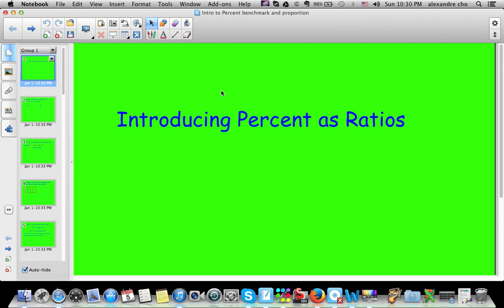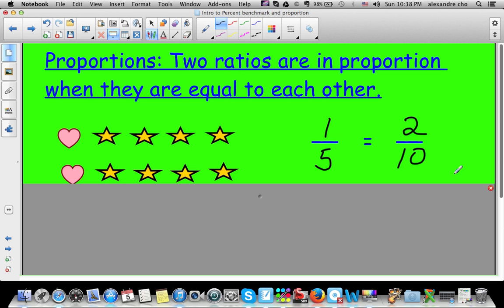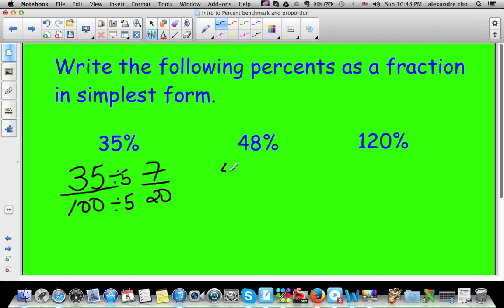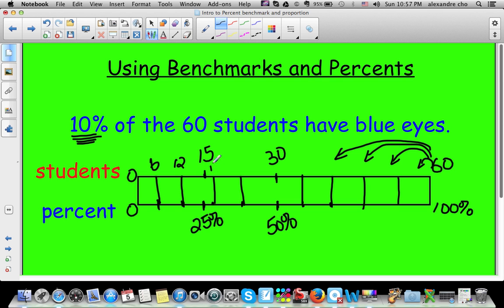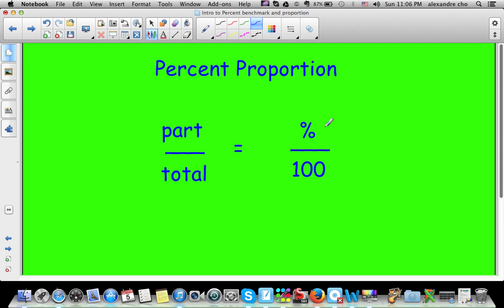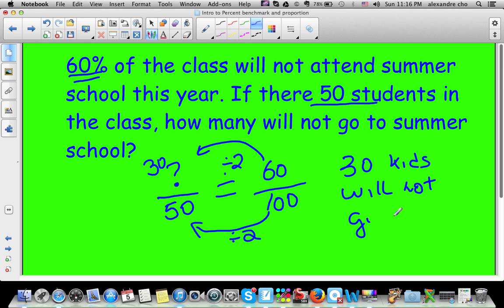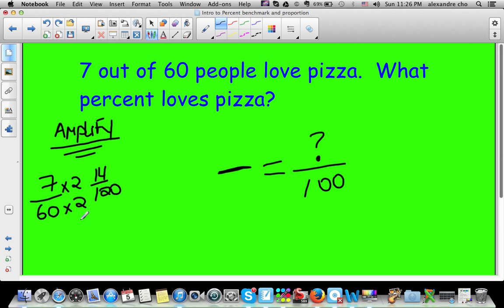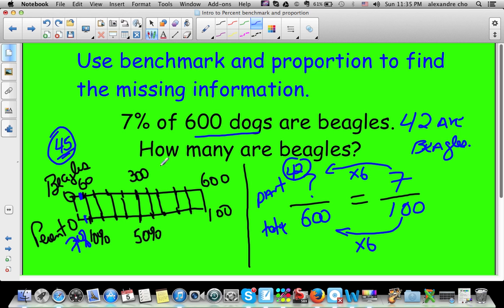Screen Record2014 01 05 23 36 26